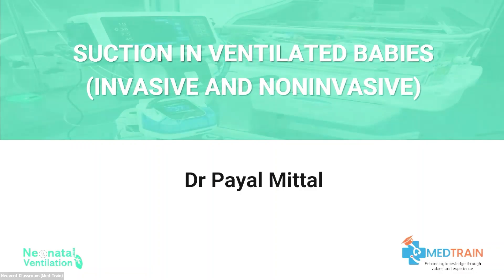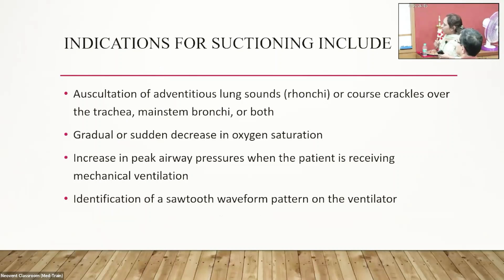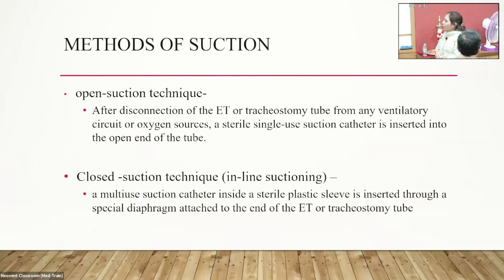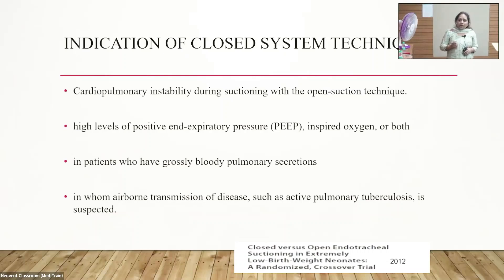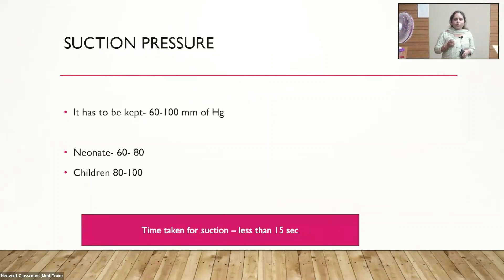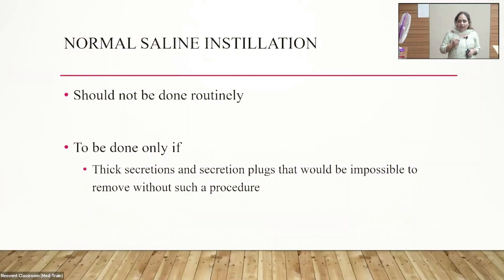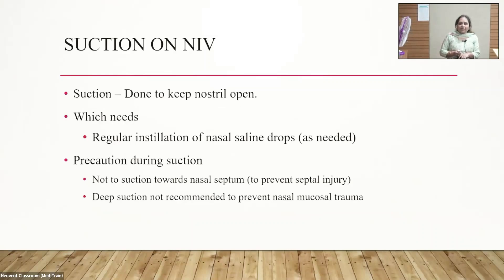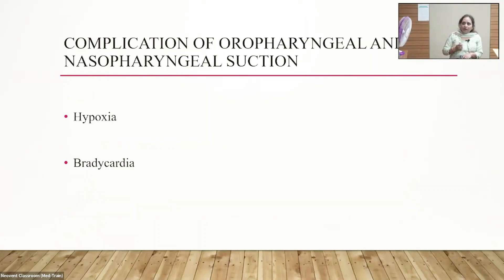Suction in ventilated neonates l Suctioning in NICU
Presentation by Dr Payal Mittal on suctioning in ventilated neonates-presented during the workshop for batch 1 (Neovent course)-the students taking part in the Neovent course have to present a topic in a structured fashion as part of the course criteria, under the faculty's supervision. All of them did an excellent job, and by sharing this here, I hope their hard work reaches even more colleagues who could benefit! Do share, and encourage your team to keep learning!
If you want to learn more about the course, you can access the brochure with full details from this link. Please contact if you are interested in joining future batches.